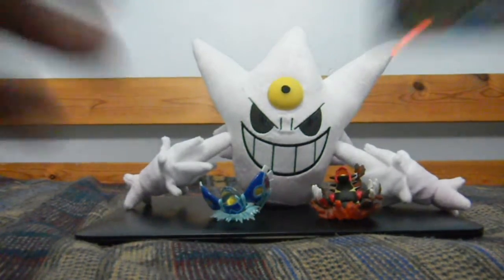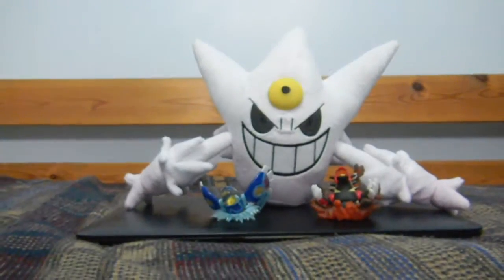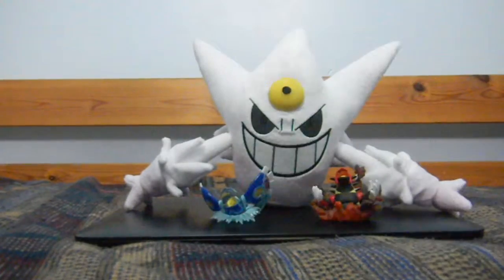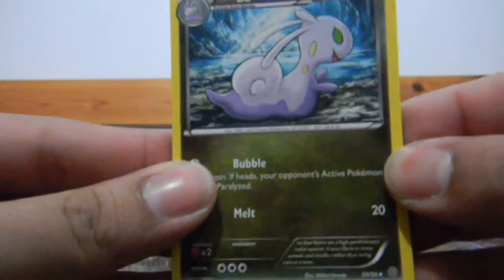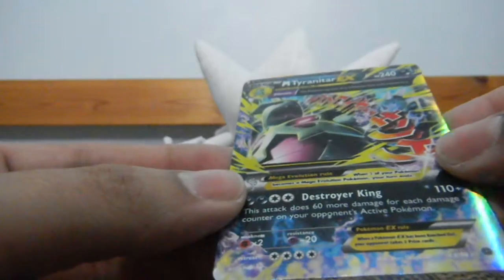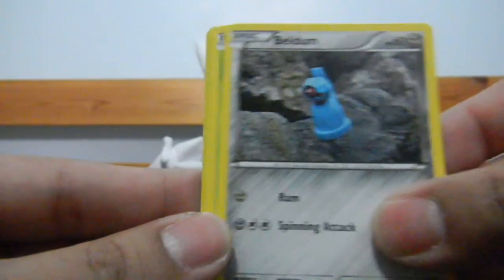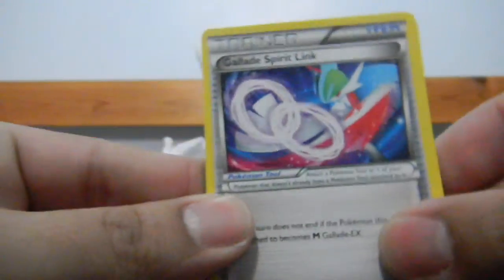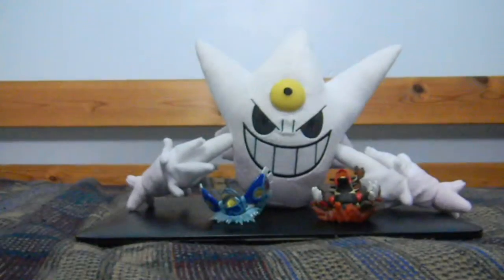Opening a Pokemon Rayquaza Ex Tin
Opening a Pokemon Rayquaza EX Tin. A NEW INTRO and Hope you enjoyed this. Thank you once again.